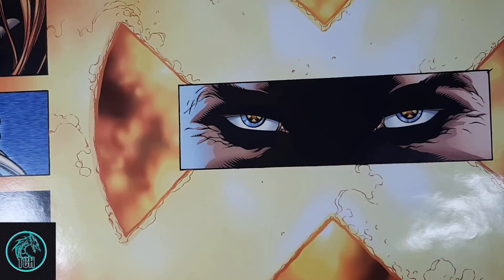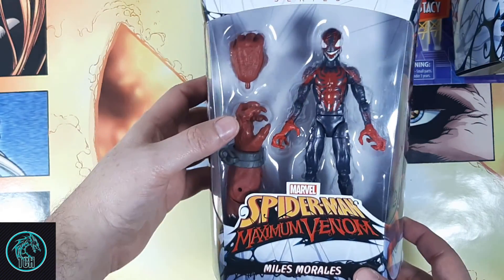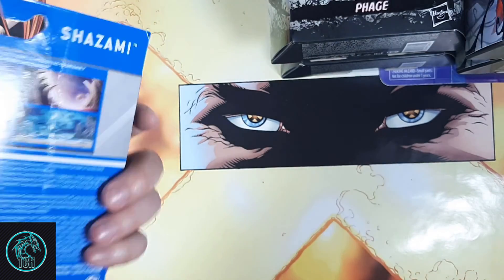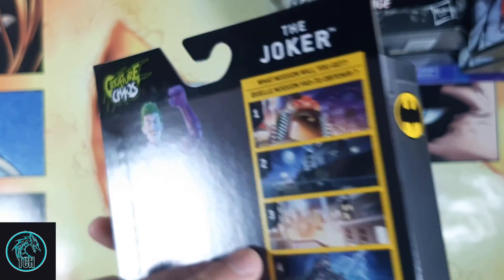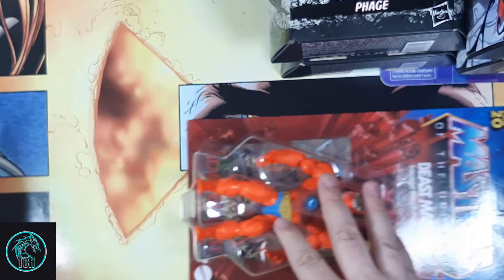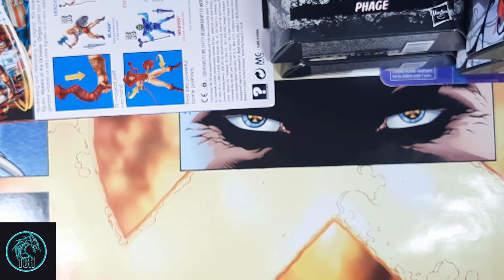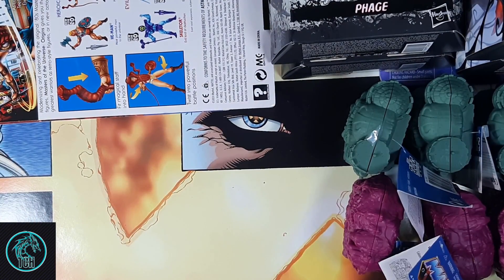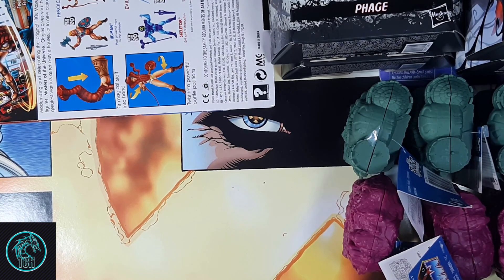New Toy Haul Video for December 8, 2020! Marvel Legends! MOTU Origins! DC! Transformers! Star Wars!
New Toy Haul Video, including Transformer, Marvel Legends, and More as of December 8, 2020!

Here are more of my toys haul, accumulated since the last toy haul video a few weeks back!

Thank you for supporting the channel with the below links!

Rotating Display Stand
60" Lightweight Tripod
Tabletop Tripod
Lavalier Mic w/ 19' cable
Wireless BT Remote for Smartphone
Neewer Smartphone U Rig Pro
Neewer 5600k Lights 2pk, up to 45.66" tall
5000k Bulbs, 60w
5000k Bulbs, 100w
Lyly White Photography Backdrop
Light Box w/ lights

Sony RX100 VII Premium Compact Camera
Rode NT Mic Bundle
Lavalier Mic w/ 6' cable Bundle
Neewer 5600k Lights 2pk, up to 16" tall
Joby Compact GorillaPod 1K w/ Ballhead Kit